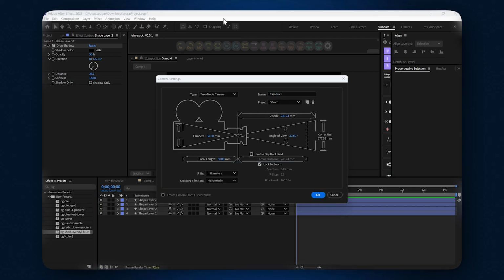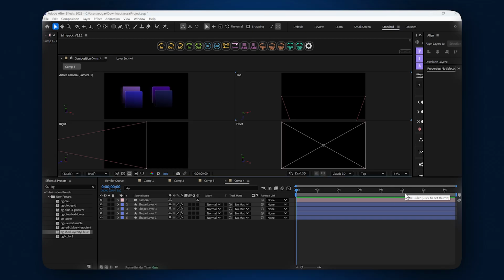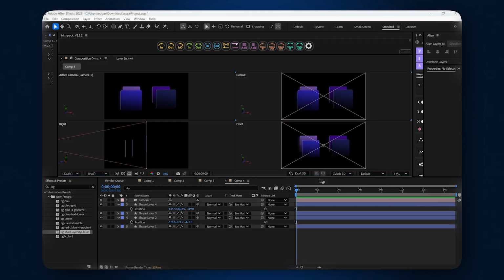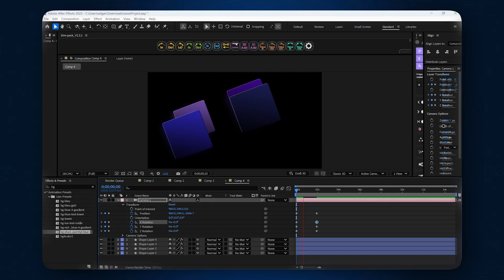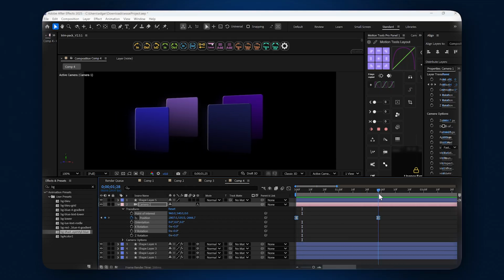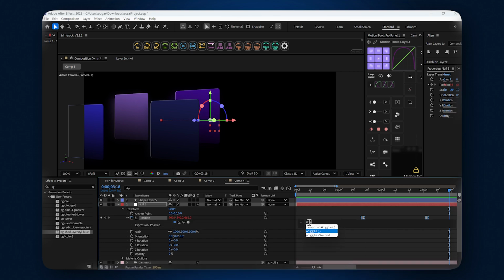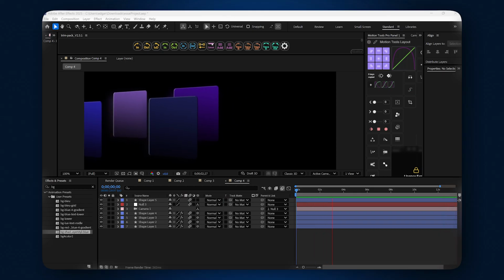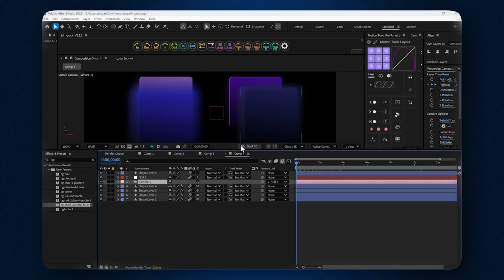MASTER 3D Camera in After effects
In this video, i show you How to MASTER 3D Camera in After effects